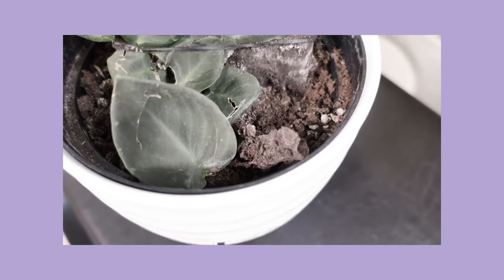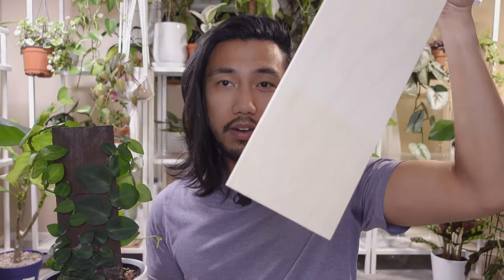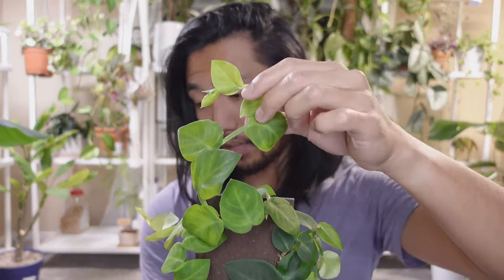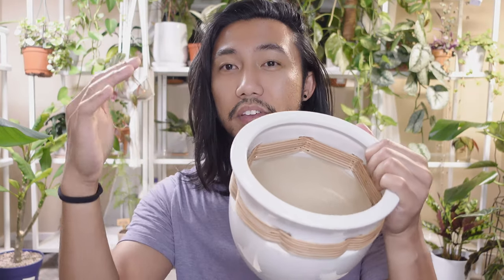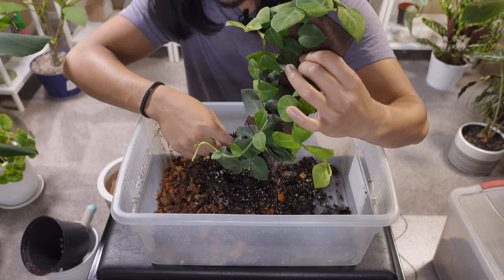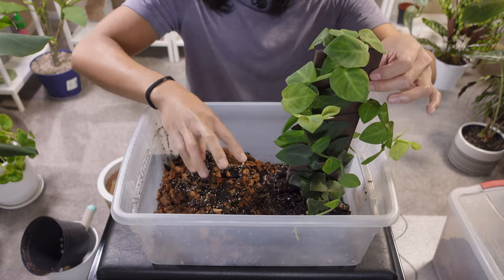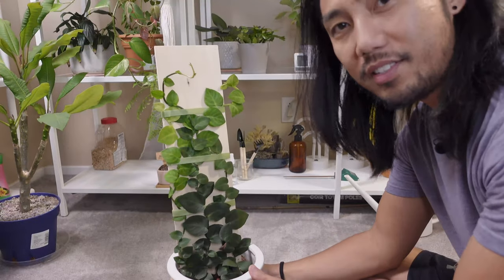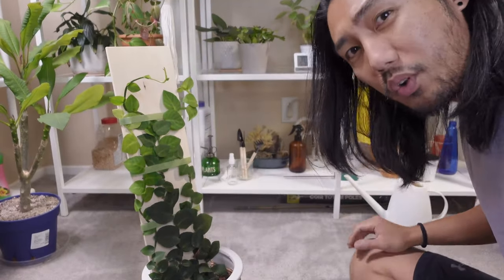Plank Upgrade for my Rhaphidophora Hayi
Hello! Today I finally decided to upgrade the plank on my Rhaphidophora Hayi. In this video, you will see 1 month of root growth since saving the plant from a death plug (SPOILER ALERT: it's a lot)! It also grew so many leaves, too! Enjoy!